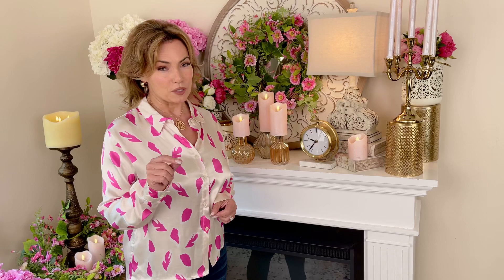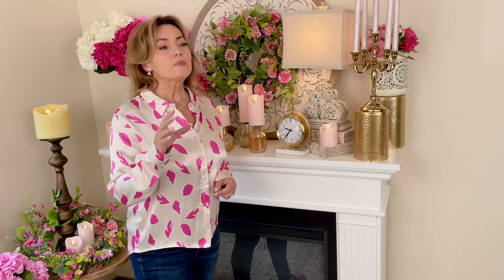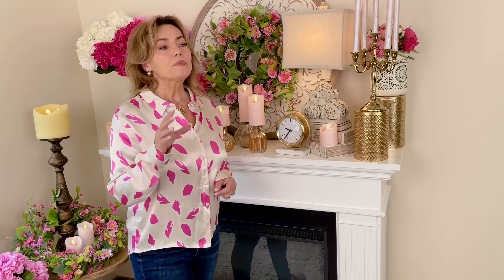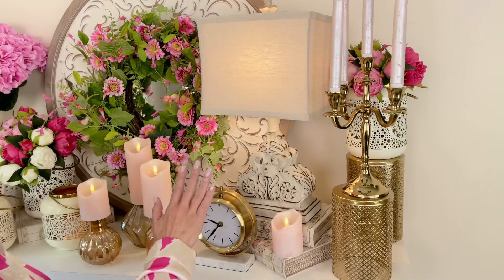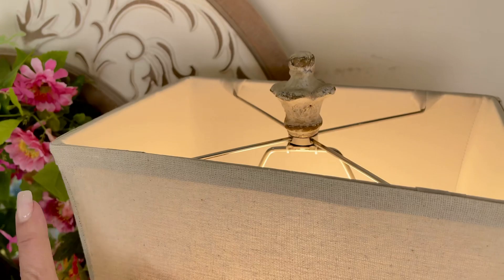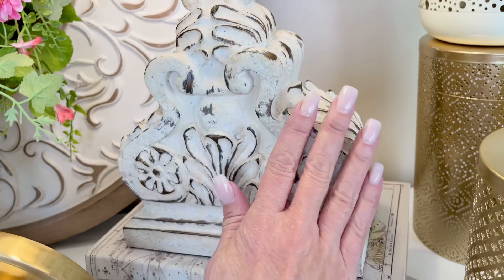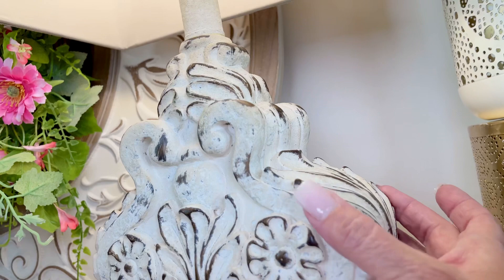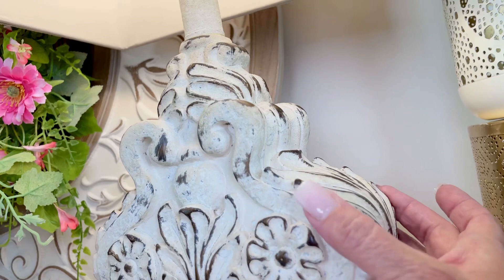Keegan Table Lamp